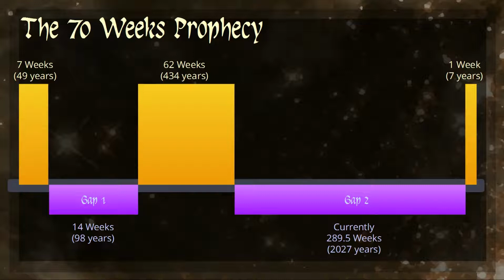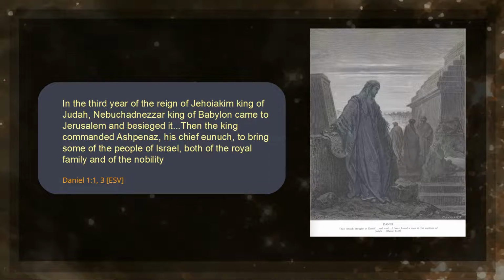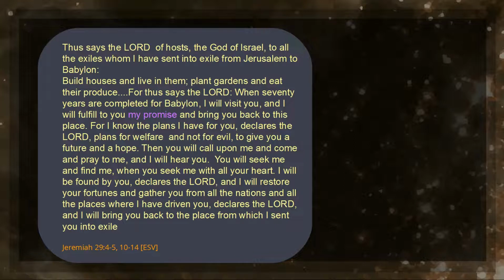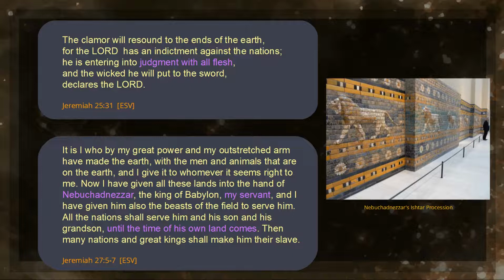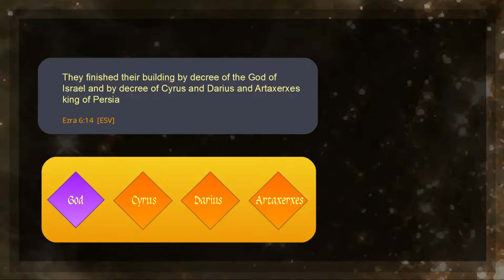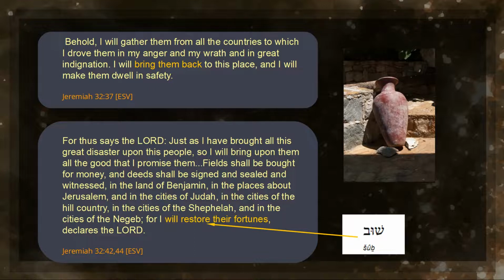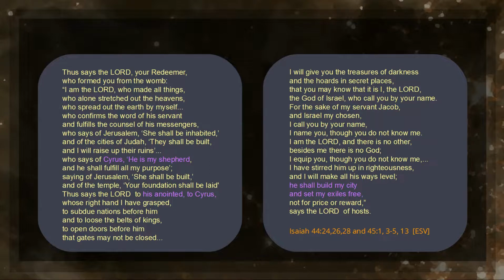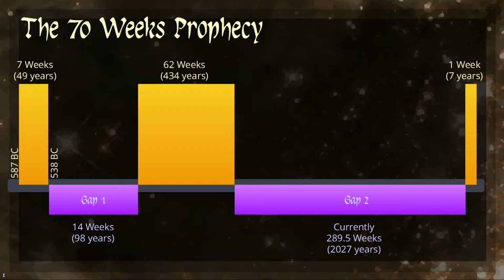The Daniel 70 Weeks Start Date Mistake: Why It Wasn't a Persian King (Part 3)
When did the countdown clock for Daniel’s 70 Weeks Prophecy actually begin? Most prophecy models point to human edicts—like the decree of Artaxerxes in 444 BC—forcing a 100-year delay that means Daniel died without ever seeing his urgent prayer answered.

In Part 3 of this series, we challenge these long-standing biases by reconstructing the exact historical and linguistic timeline of the Babylonian exile. By diving directly into the original Hebrew grammar, we uncover the massive difference between a king's official decree ("dath") and God’s sovereign oral utterance ("davar").

Through a precise text study of Jeremiah 25, 29, and 32–33, alongside Isaiah’s stunning pre-birth prophecy naming Cyrus the Great, we reveal that it was God Himself who started the 70-weeks clock in 587 BC. Discover how the first 7 weeks (49 years) met a literal, perfect fulfillment within Daniel’s own lifetime, why a 360-day "prophetic year" isn't necessary, and where the first hidden timeline gap actually occurs.

Chapters:
0:00 - Recap: Refuting Anderson, Hoehner, and KJV Bias
1:29 - The Three Distinct Time Periods & The Two Gaps
2:48 - Historical Context: The Rise and Fall of Empires
5:30 - Decoding the 70 Years of Jeremiahs Desolations
7:45 - The Three Babylonian Deportations (605, 597, 586 BC)
10:51 - The Truth About Missed Sabbatical Years (Leviticus 26)
12:42 - Jeremiahs Letter to the Exiles & The Requirement to Seek God
15:31 - The 70-Year Global Judgment on Nations (Jeremiah 25)
17:18 - Jeremiahs Prophecy World Tour
19:31 - The Countdown Begins: Battle of Carchemish (609 BC)
21:36 - Daniels Urgent Prayer: "Delay Not, O Lord"
23:14 - Decree vs. Word: The Hebrew Difference of Dath and Davar
26:04 - Shuv and Bana: The Core Concepts of Return and Rebuild
27:02 - Jeremiahs Bizarre Sealed Deed Inheritance (Jeremiah 32)
30:12 - Pinpointing the Start Year: 587 BC
31:33 - The 49-Year Milestone: Cyrus the Great Appears (538 BC)
33:03 - Isaiahs Prophetic Blueprint Naming the Anointed Prince
35:59 - The Unnoticed Gap Between the 7 Weeks and 62 Weeks
37:11 - Why the 444 BC Artaxerxes Model Ruins Daniels Prayer
39:31 - The Six Stated Goals of Gabriel (Daniel 9:24)